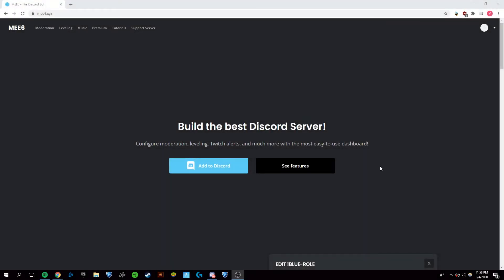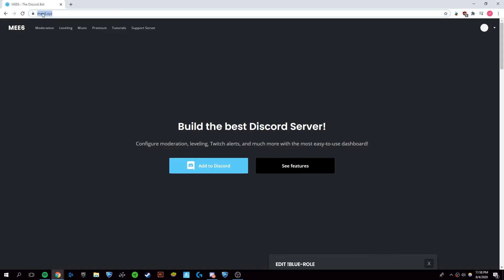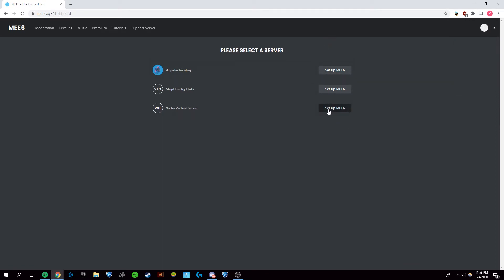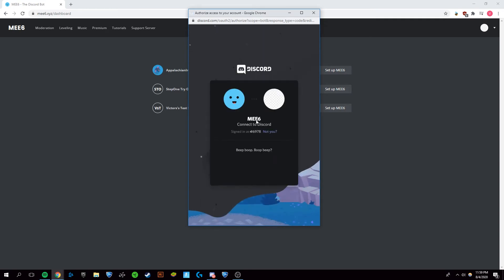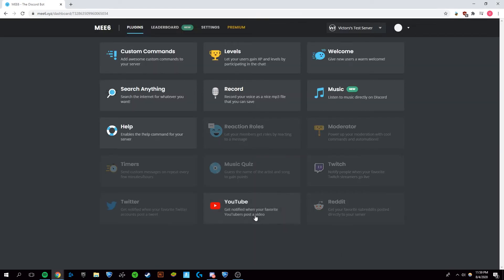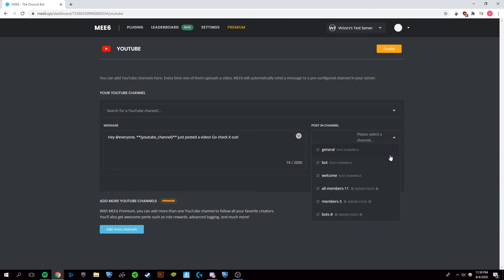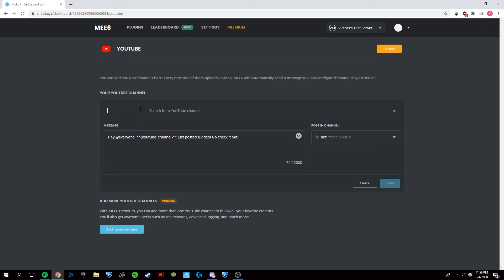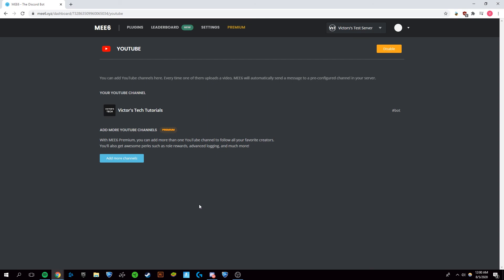How to Get YouTube Notifications on a Discord Server - Mee6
Today I'm going to show you how to get youtube notifications on your discord server using the mee6 discord bot so your server can be notified any time you upload a video or begin streaming.

how to notify discord server of a new youtube video, how to announce new youtube video in the discord server, how to send youtube video notification to discord server, youtube video notification discord server